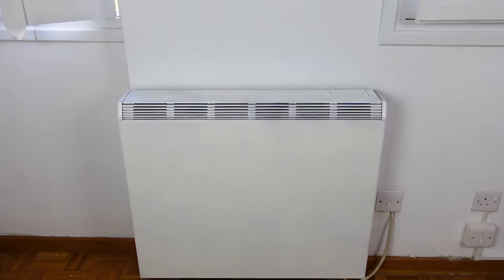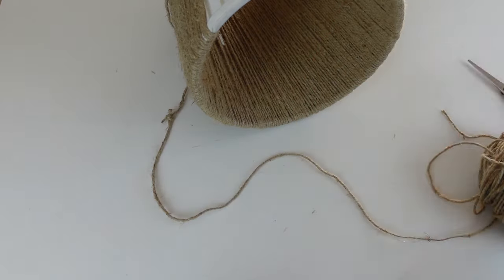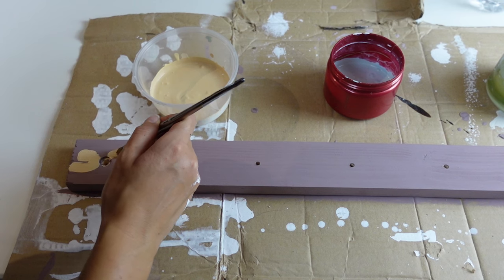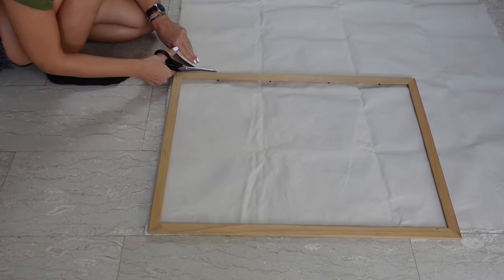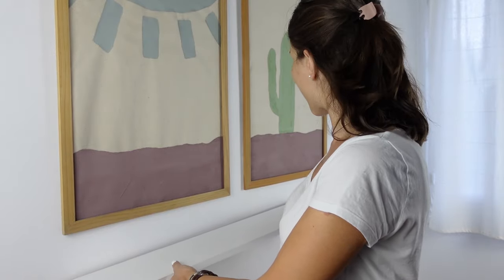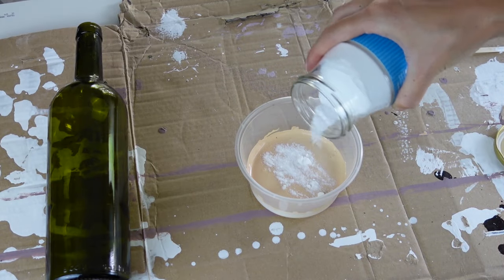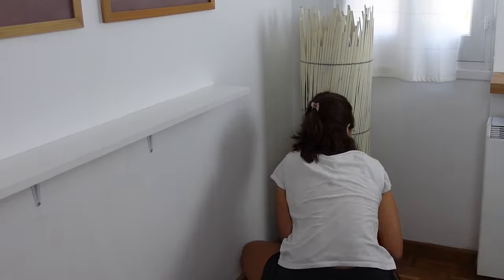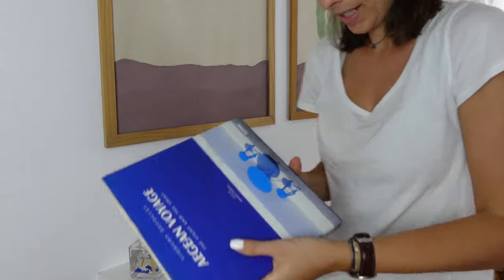Extreme Small Guest Room Makeover On A Budget - Pt. 2│10sq m Bedroom│ DIY Room Decor Aesthetic 2021✨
Hey Craftydusters! I am excited to share with you my extreme small guest room makeover on a budget part 2! In this video I am decorating my guest bedroom on a budget by creating some aesthetic DIY room decor from items I already have in my stash. I absolutely loved turning my office into a guest bedroom - I could not even believe a bed would fit so comfortably in this 10sq m room! I hope you enjoy my small guest room decorating ideas and take inspiration from them!

⫸ PRODUCTS USED!!
DIY #1 – IKEA EKAS LAMPSHADE HACK
✧ Glue Gun

DIY #2 – Cork Hooks Clothes Hanger
✧ Wood: 60 x 5.5 x 2 CM
✧ B&D Drill
✧ Flat Drill Bit
✧ Brush (Large)
✧ Wall Colour: Barberry (1244) by BM
✧ Tempera Colours
✧ Gold Relief Paint
✧ Paint Brushes

DIY #6 – Floor Lamp
✧ Rustoleum Heirloom White

♫ Music
Intro/Outro Song: Sunset Dream by Cheel
Anno Domini – Sunny Days
Cody G. – Ukulele and Chill

+ MY FILMING EQUIPMENT:
✧ Sony ZV-1 Camera